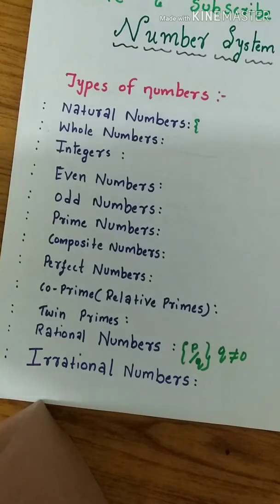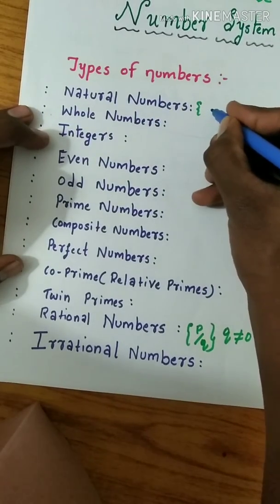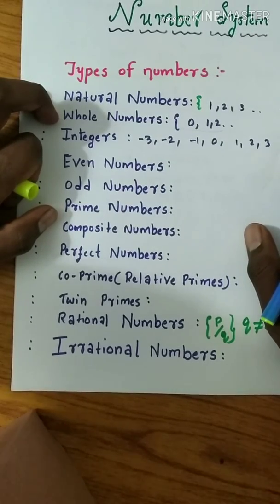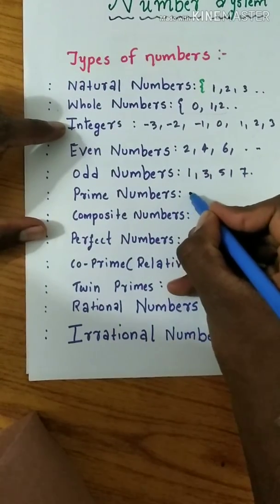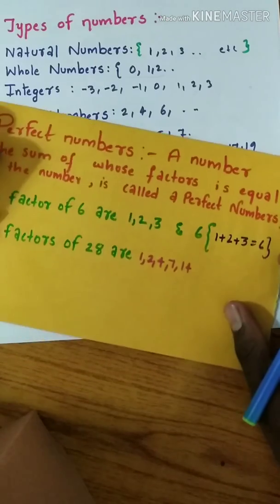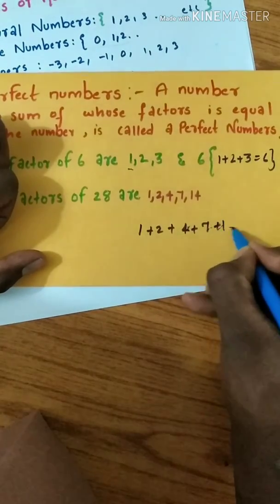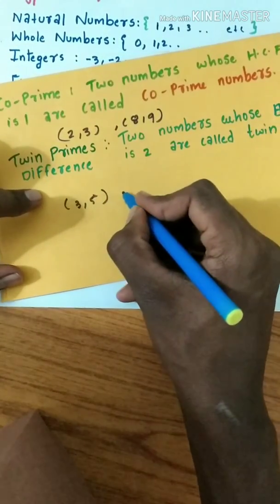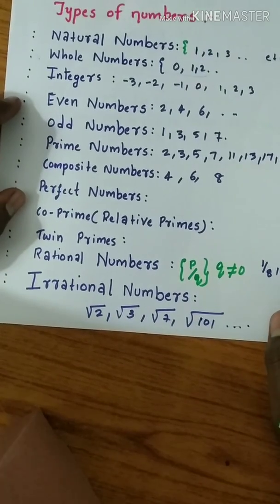Numbering basics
Basic knowledge from RS Agarwal that makes the concepts more clear and accurate